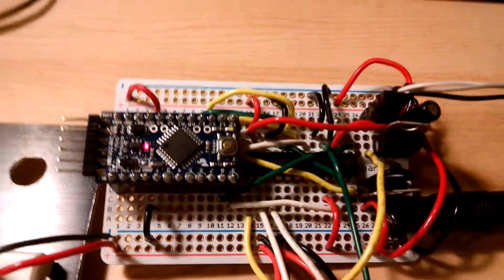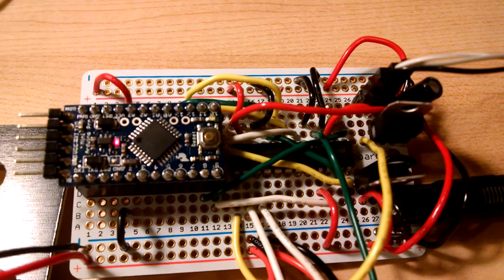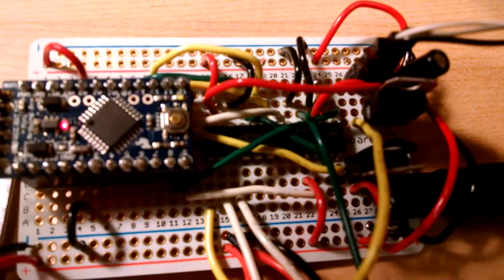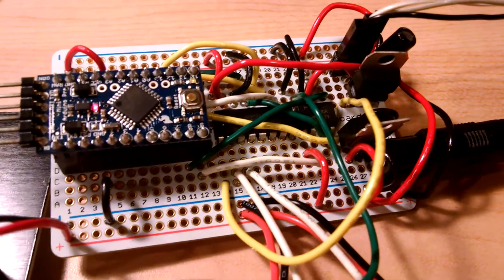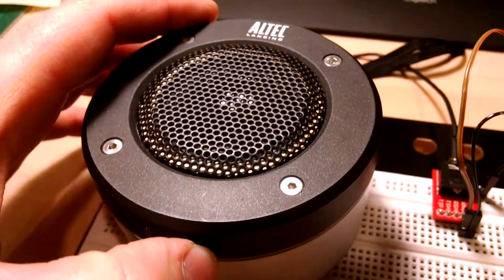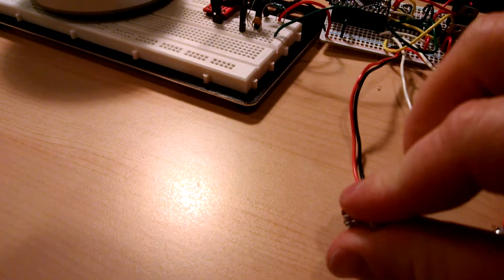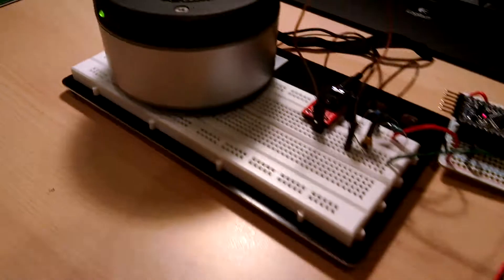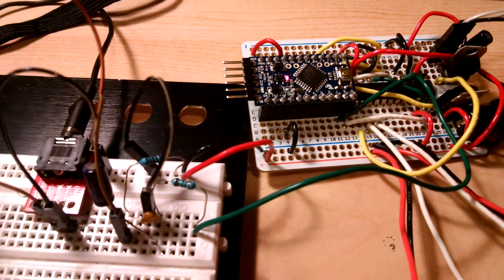Ultimate Voice Changer Shield for Arduino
This is the first working prototype for a voice changer shield for the Arduino that I have been designing.